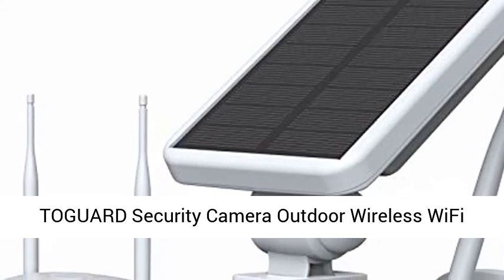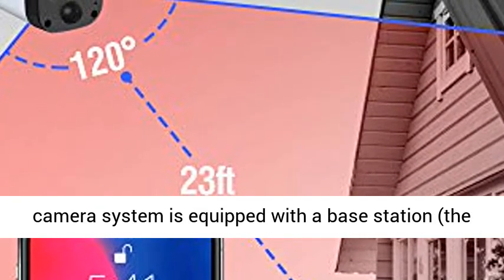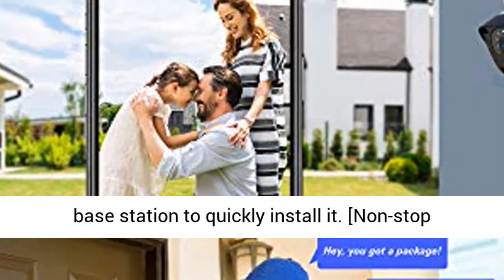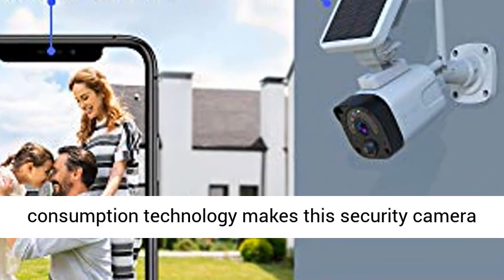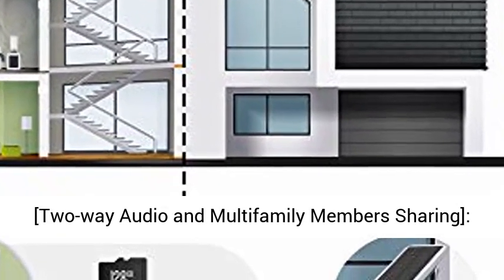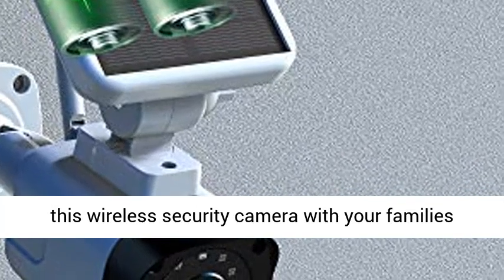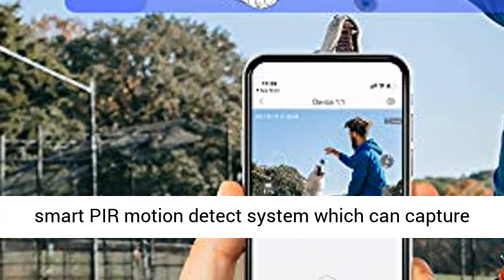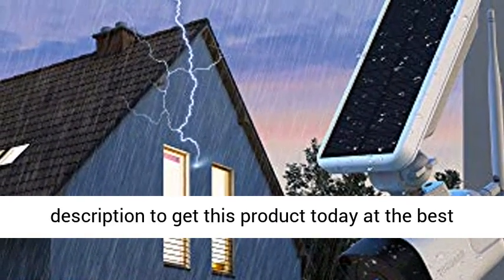TOGUARD Security Camera Outdoor Wireless WiFi Includes Base Station and 1 Camera Solar Battery Power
► Get the best price on Printer this Affiliate TOGUARD Security Camera Outdoor Wireless WiFi (Includes Base Station and 1 Camera) Solar Battery Powered 1080P Waterproof Security Camera System with 2-Way Audio Night Vision PIR Motion Activated [Enhanced and stable Signal Receiving Ability & Easy Installation]:TOGUARD home security camera system is equipped with a base station (the base station can connect up to 4 cameras) that can enhance the network signal, and the dual-antenna 5db signal can receive the signal over a long distance. There is no need for complicated network wiring and settings, just scan the QR code on the base station to quickly install it.
[Non-stop Power and Low Power Consumption]:Outdoor Solar Powered Security Cameras is powered by a rechargeable battery and non-stop solar panel (USB charge is optional if needed ).The low power consumption technology makes this security camera outdoor wireless wifi works for a long time. Our outdoor camera is also designed by IP65 waterproof system which can completely prevent dust and splash water from entering. It can work unaffectedly no matter how heavy the rain is.
[Two-way Audio and Multifamily Members Sharing]: Built-in noise reduction microphone and speakers, our wireless cameras for home security makes you have a two-way high-fidelity conversation with your kids, elders, postman or warm uninvited people when you stay away from home. You can share this wireless security camera with your families or friends just with a QR scan.
[Smart PIR Motion Detect and Instant Alerts]: Always be interrupted by a bunch of false alert caused by insect,branches etc.?Don’t worry any more. Our wireless security camera system is installed with smart PIR motion detect system which can capture people and animals promptly and send your phone a 12-second motion-activated video recordings automatically. Just enjoy the intelligent life.
[128G SD Card Storage and Multiple Compatibility]: TOGUARD solar security camera can save all videos in a SD card (purchase separately).You can Live view and playback multiple cameras via the CloudEye app (compatible with iOS and Android )."